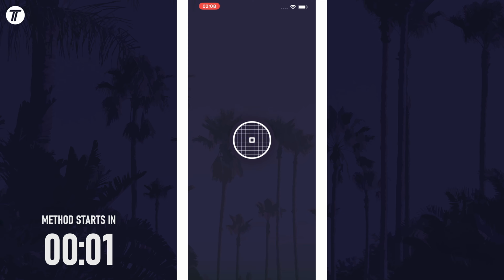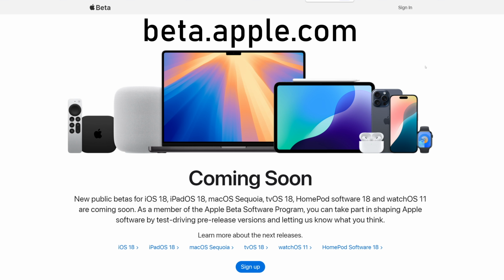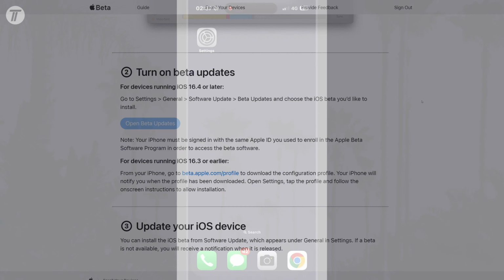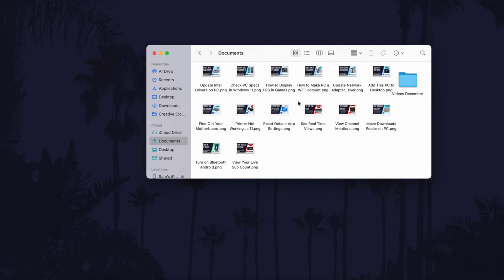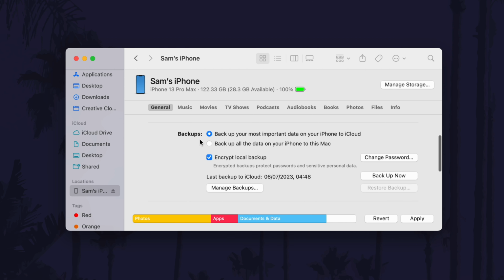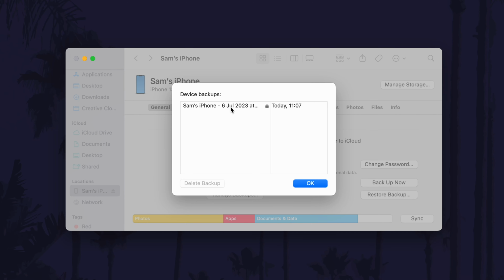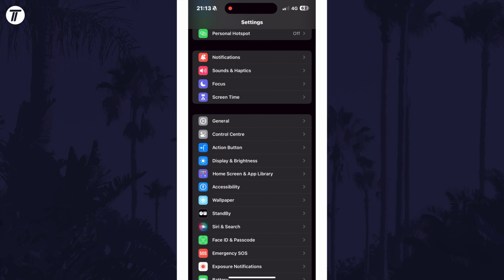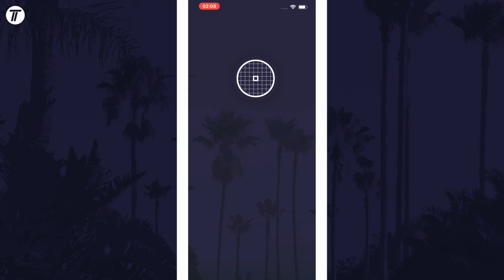How to Get iOS 18 or iOS 18.1 Public Beta on iPhone (Available Now)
Want to know how to get iOS 18 early on iPhone? This video will show you how to get iOS 18 beta on iPhone which is out right now! You might want to know how to install iOS 18 public beta on iPhone to try out the new features which include changing app icon colors, hiding and locking apps and game mode. Hopefully today’s video helps show you how to download iOS 18 beta on iPhone!

Methods to Get iOS 18 Public Beta on iPhone:

00:00 Intro
00:38 Enrol to Beta Program
01:20 Backup iPhone to iCloud
01:37 Backup iPhone to Mac
03:34 Download & Install Beta
04:09 Conclusion & Outro